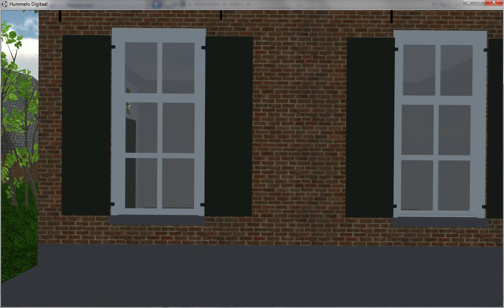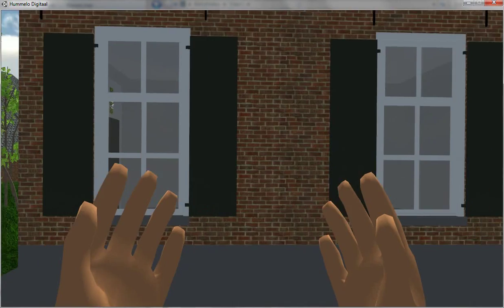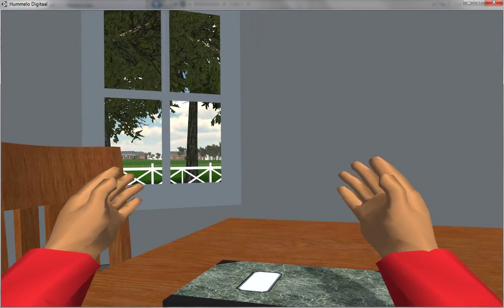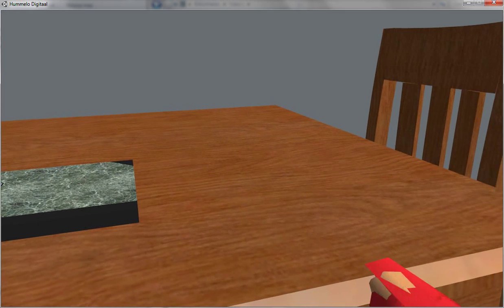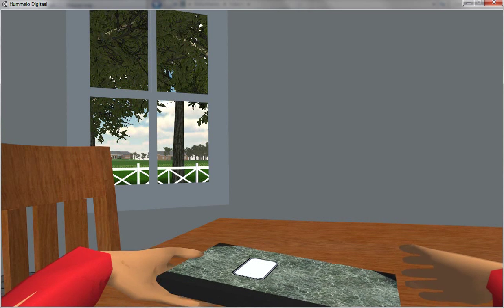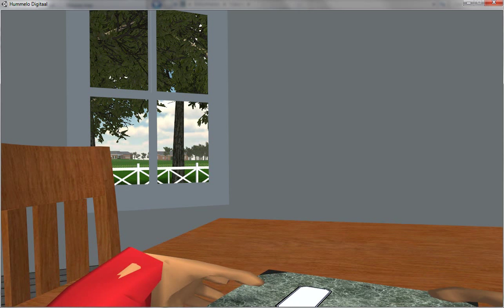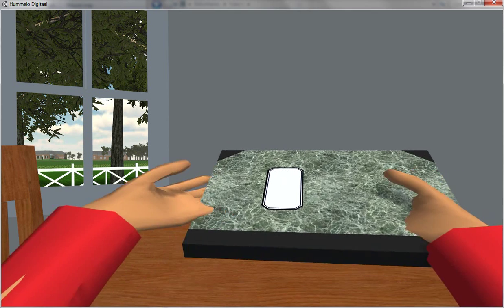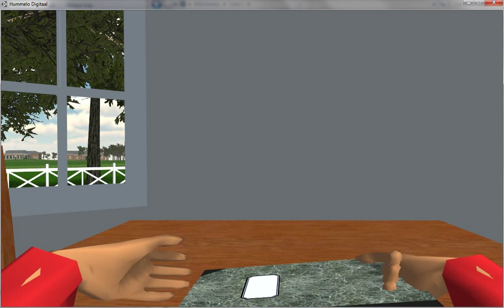Using physics in Unity3D for hand simulation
This video shows the possibilities and limitation using physics in Unity3D for simulating hands. I am using the Razer Hydra to drive the arms and hands. The objective is to have a realistic hand simulation which can be used to manipulate objects in the environment.
In this case I am playing around with a simple book. The overall conclusion is that using physics in Unity3D is not really suitable for simulation hands.